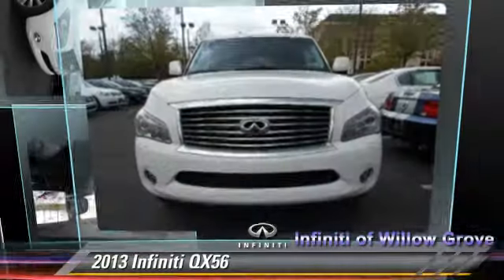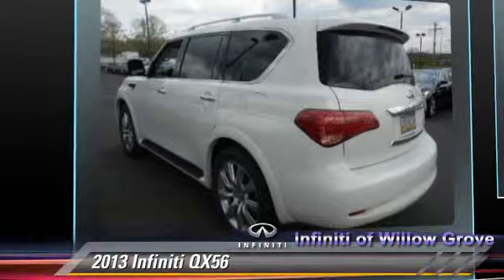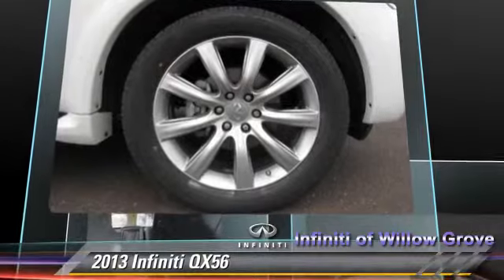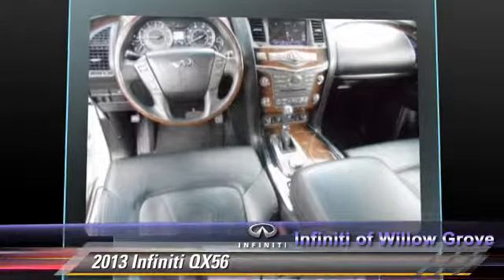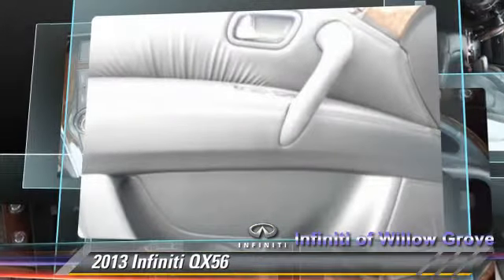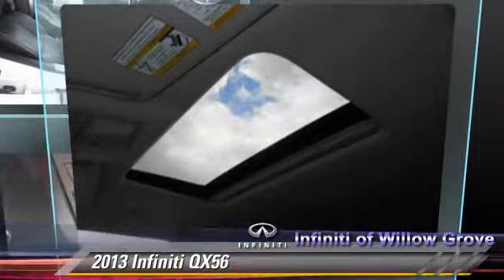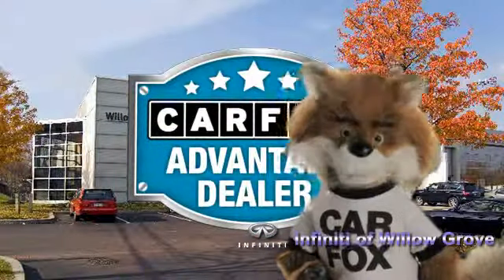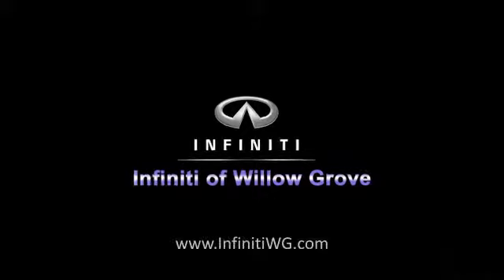Infiniti of Willow Grove, Willow Grove PA 19090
1510 Easton Road Willow Grove PA 19090

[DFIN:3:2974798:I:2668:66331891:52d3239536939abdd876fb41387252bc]